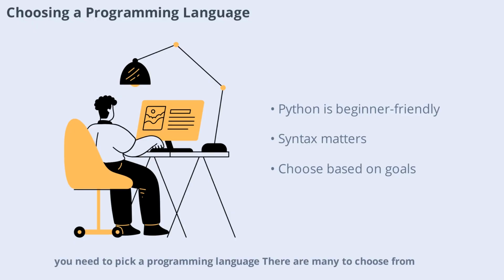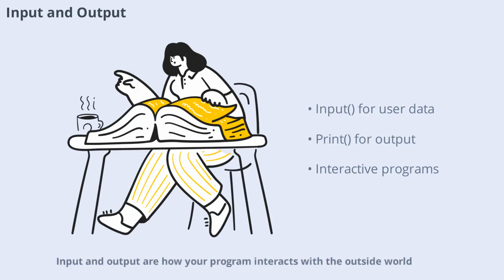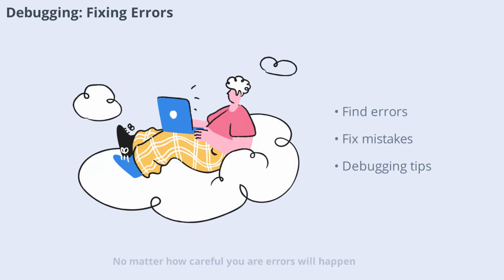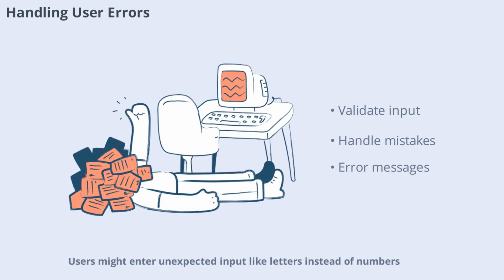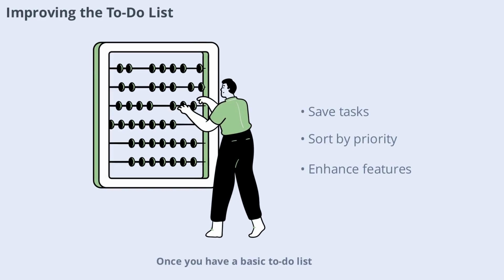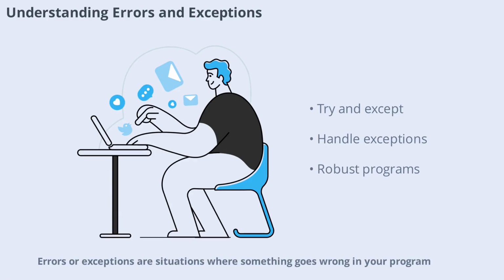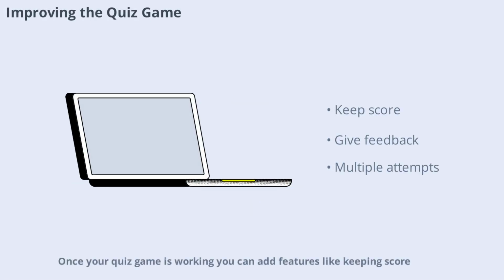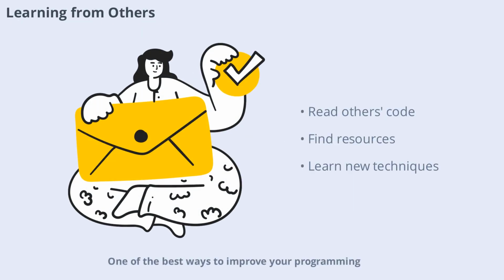Creating Simple Programs - The Basics You Need to Know (13 Minutes)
Creating Simple Programs: A Beginner's Guide to Coding is designed to help you take your first steps into the world of programming. In this video, we will walk you through the process of creating simple programs using popular programming languages like Python, JavaScript, or Scratch. You’ll learn essential coding concepts, including variables, loops, and functions, while building practical projects that reinforce your understanding. We’ll also provide tips on debugging and improving your code. Whether you’re a complete novice or looking to refresh your skills, this guide offers valuable insights and hands-on experience to kickstart your coding journey. Watch now to start creating your own simple programs!

10 SEO-Optimized Hashtags

35 SEO Tags